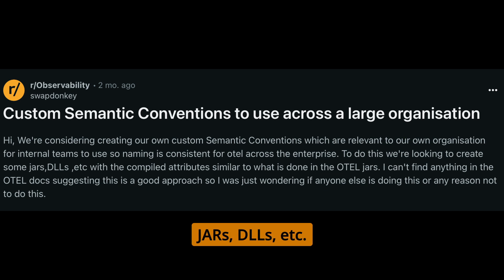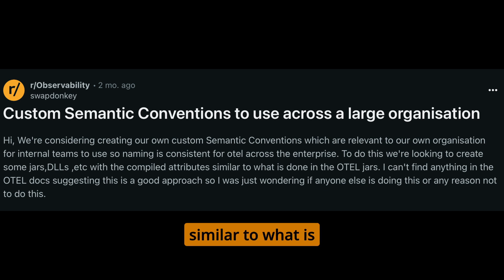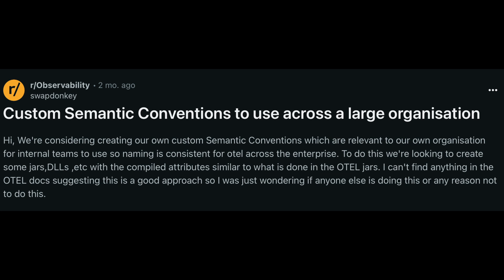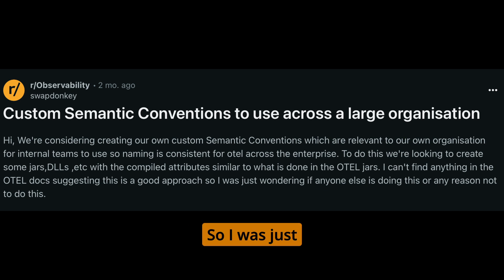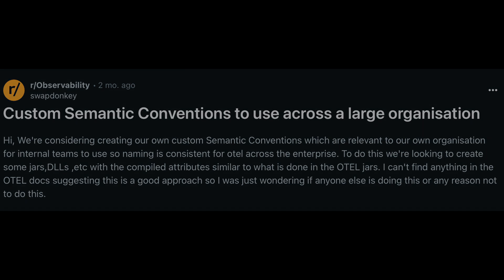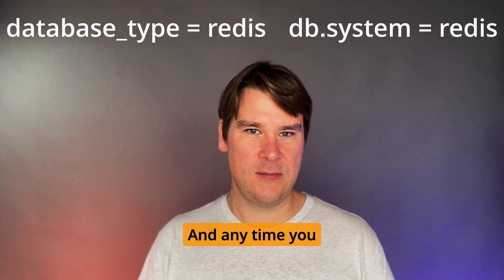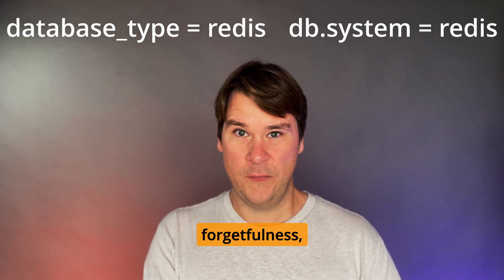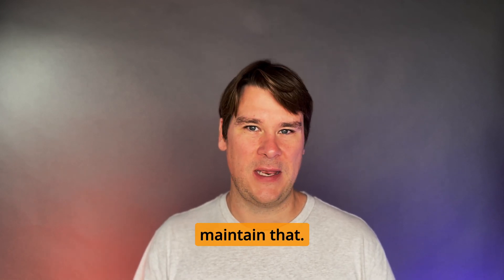OpenTelemetry Semantic Conventions Best Practices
In this video I respond to a reddit thread regarding the user of OpenTelemetry Semantic conventions vs. a "roll your own" approach and recommend some best practices.